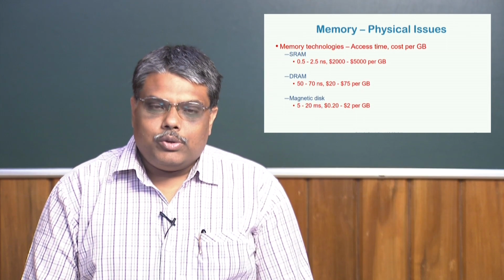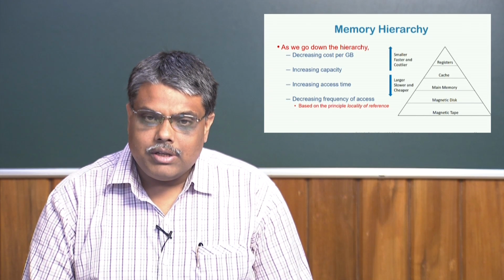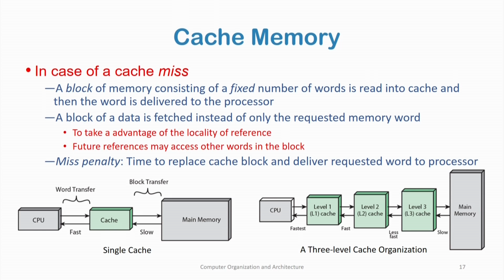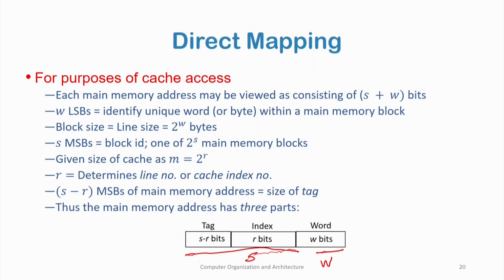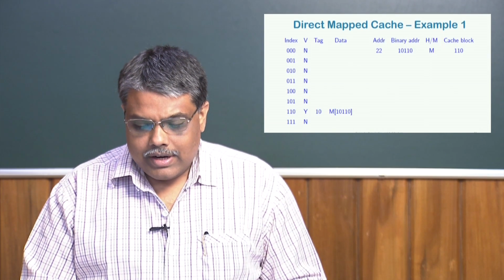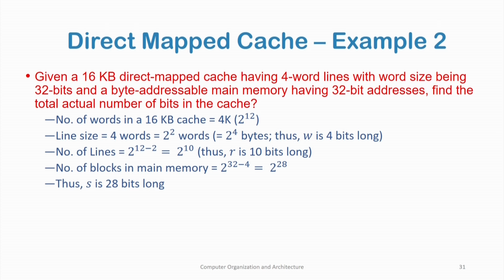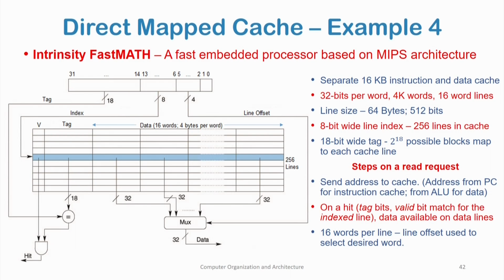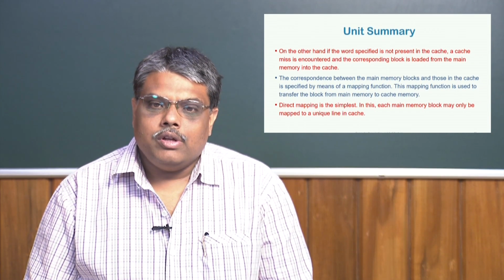COA [Module 04 - Lecture 02]: Basics of Memory and Cache (Part-2)